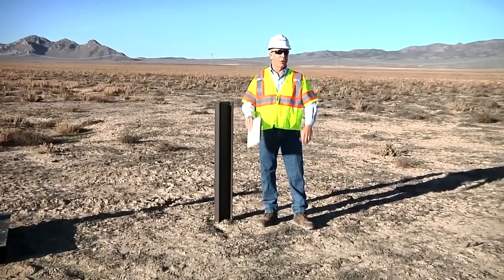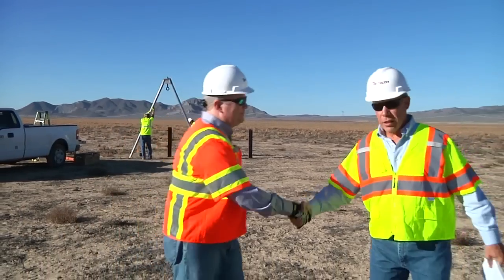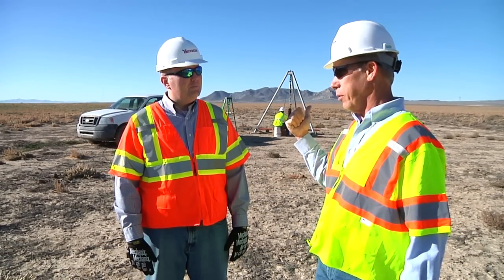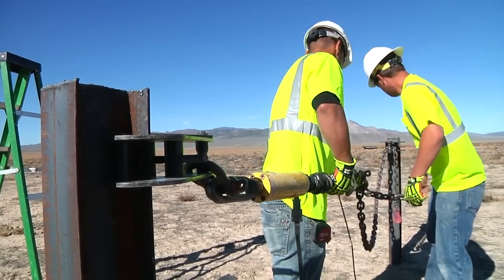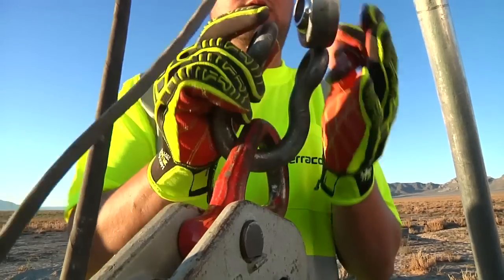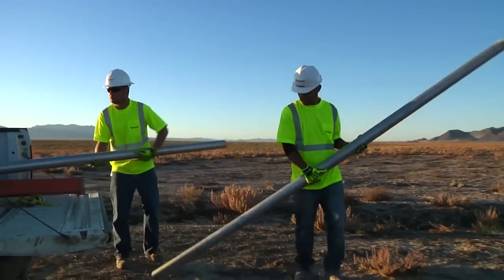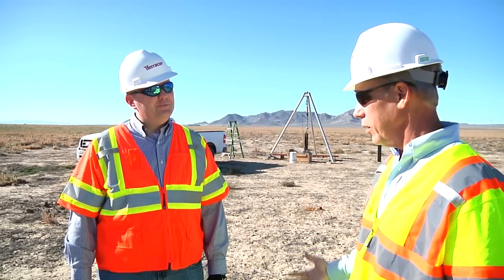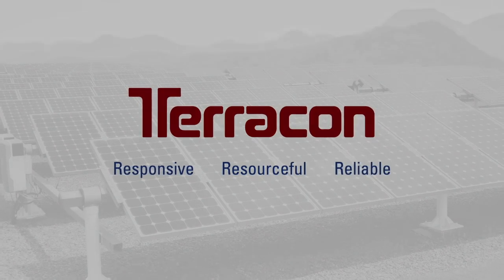Pile Load Capacity Testing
Join our host Bob as he learns how Terracon has developed a better way to conduct pile load tests on solar panel foundations. We’re the only company that offers the combination of portable tripods and unique software that improves testing quality and efficiency while helping clients reduce costs.